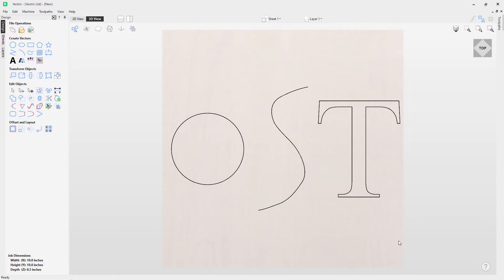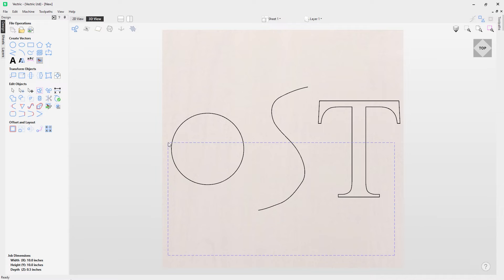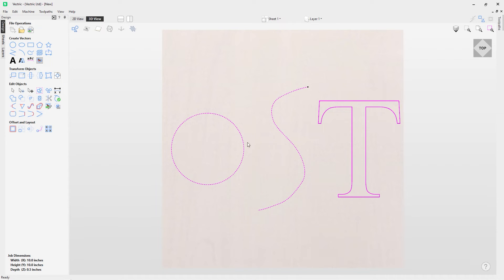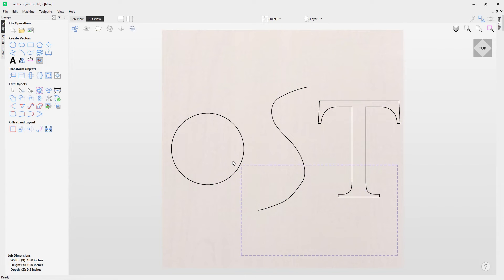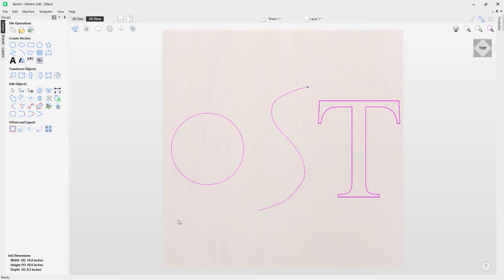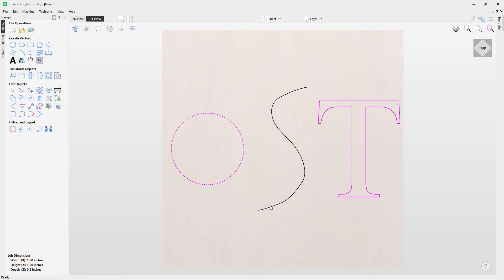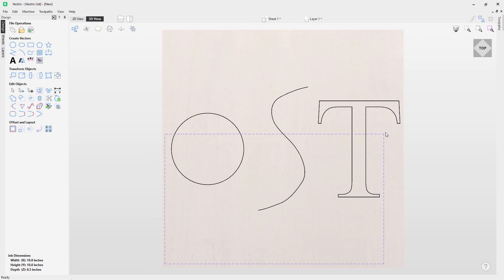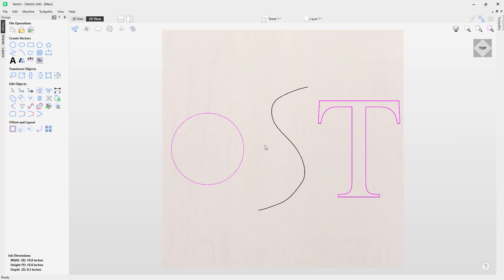How to select vectors in Vectric software | Editing Objects | V12 Tutorials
This video covers how to select vectors and enter selection mode in Vectric software.